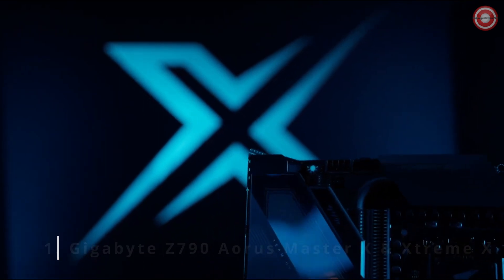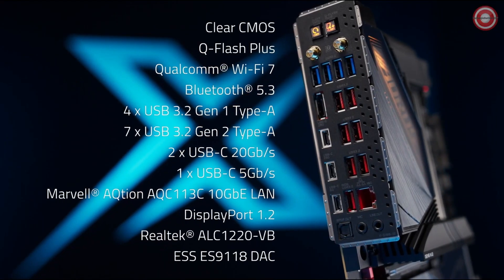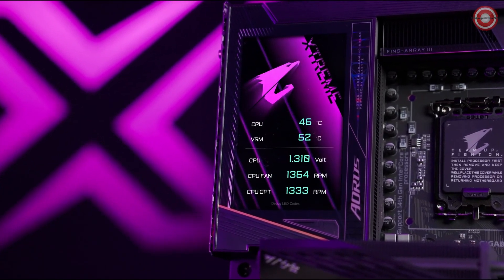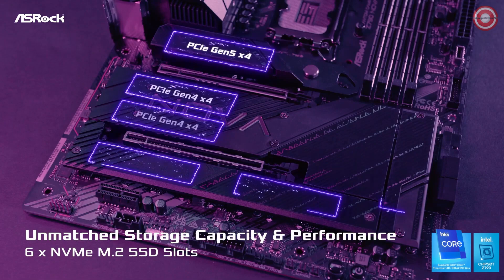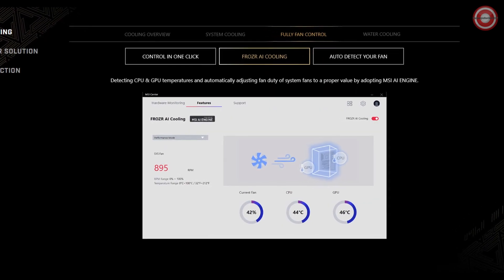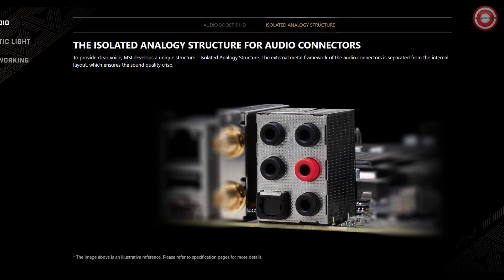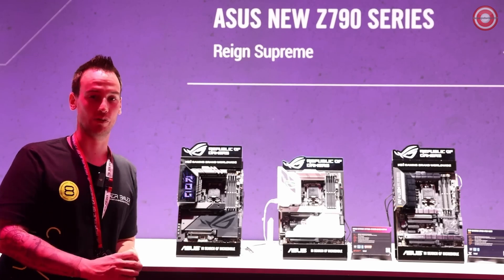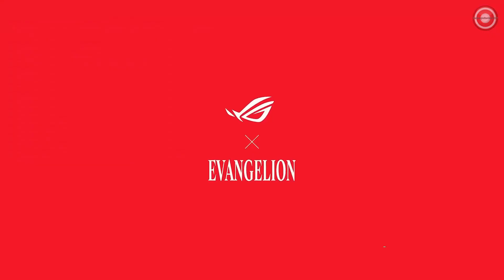Choosing the Right Motherboard for Your Intel 14th Gen CPU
Choosing the right motherboard for your Intel 14th Gen CPU is a critical decision that can significantly impact your PC's performance and functionality. With a wide range of options available, it's important to consider factors such as compatibility, features, and your specific computing needs. In this guide, we'll walk you through the key considerations to help you make an informed choice, ensuring that your Intel 14th Gen CPU operates at its full potential and meets your computing requirements. Whether you're a gamer, content creator, or simply looking for a reliable workhorse, selecting the right motherboard is the first step towards building a high-performance system.

1. Gigabyte Z790 Aorus Master X & Xtreme X

We usher in the new era of PC prowess with our top-tier offerings, the masterful Z790 AORUS MASTER X and the flagship Z790 AORUS XTREME X motherboards, featuring class-leading DDR5 performance, upgraded DIY-friendly innovations, and the new Ultra Durable reinforcements, making them the most powerful platforms we've ever created for the latest Intel Core 14th-gen processors. Watch the video to discover how these boards can help you unleash the full power of the new-gen CPUs.

2. Asrock Phantom Gaming Z790 Nova Wi-Fi

When it comes to storage, the ASRock Phantom Gaming Z790 Nova Wi-Fi doesn't hold back. It features six M.2 slots, with one Gen 5 and five Gen 4 slots—all protected by multi-layer aluminum heatsinks seamlessly integrated into the motherboard.

3. MSI MEG Z790 ACE MAX

Introducing the MSI MEG Z790 ACE MAX, the ultimate gaming motherboard that leaves no stone unturned when it comes to performance, connectivity, and user experience.

4. ASUS ROG Maximus Z790 Dark Hero

The ROG Maximus Z790 Dark Hero doubles down on the shadowy tones to create a show-stopping aesthetic. Polymo lighting on the I/O shroud sets it all off with the perfect accent. This microstructural array of light and color features two layers of RGB lighting that work in tandem to display a luminous ROG design.

Timestamps
0:00 Intro
0:06 1. Gigabyte Z790 Aorus Master X & Xtreme X
4:03 2. Asrock Phantom Gaming Z790 Nova Wi-Fi
5:59 3. MSI MEG Z790 ACE MAX
9:43 4. ASUS ROG Maximus Z790 Dark Hero